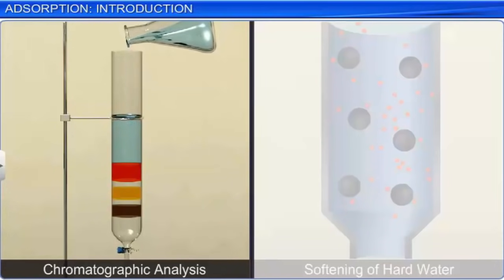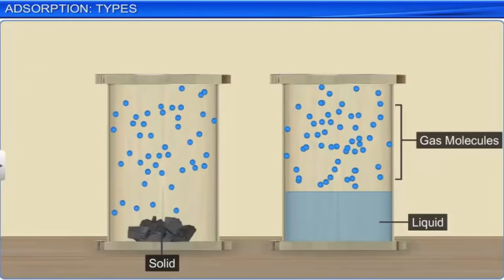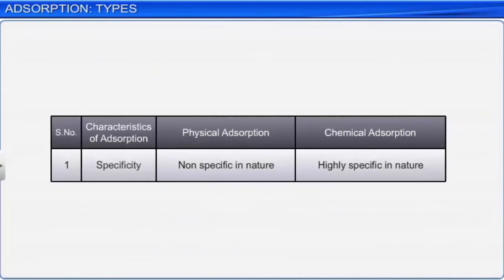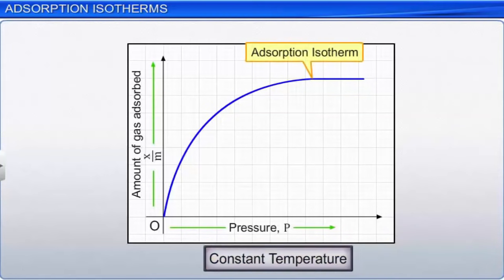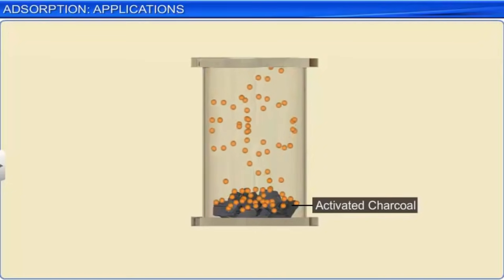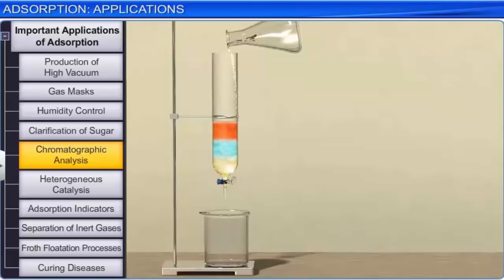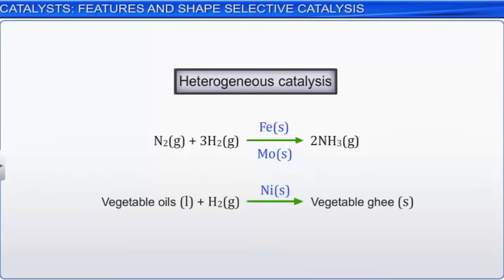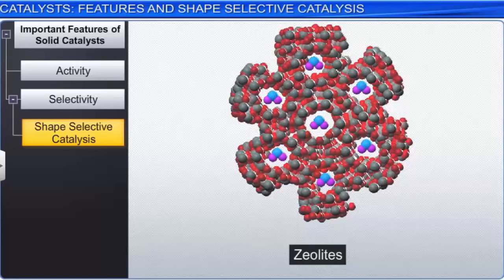CBSE Class 12 Chemistry || Surface Chemistry Part 1|| Full Chapter || By Shiksha House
CBSE Class 12 Chemistry, Surface Chemistry Part 1, Full Chapter by Shiksha House with explanation which is very interesting and easy to understand way of learning by Shiksha House. Shiksha House is an Education related Channel to teach CBSE, ICSE, NCERT and state board lessons. Shiksha House uploads videos of all Subjects of Secondary, Higher secondary Education. Shiksha House teaches in very interesting way with easy to understandable 3d Animated Video Lessons. For Physics 12